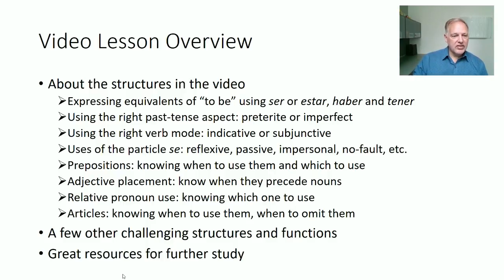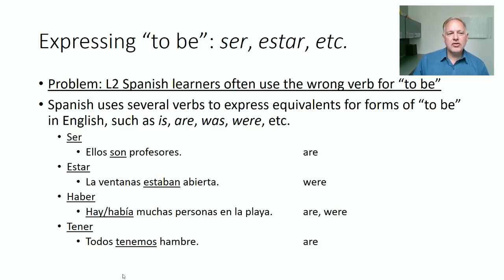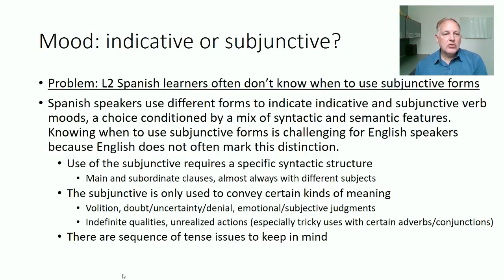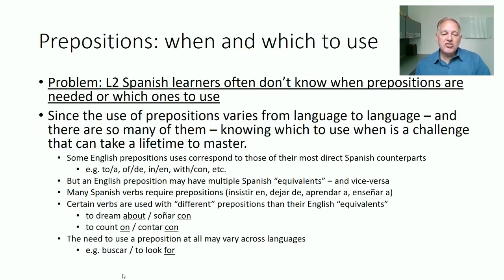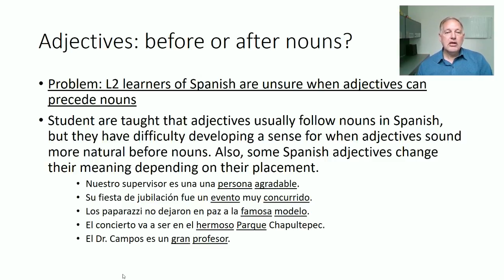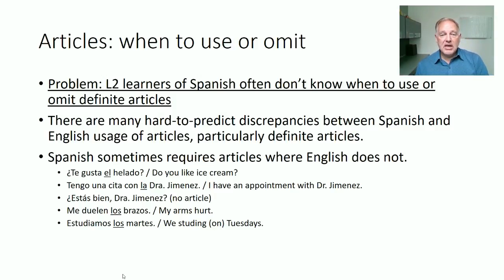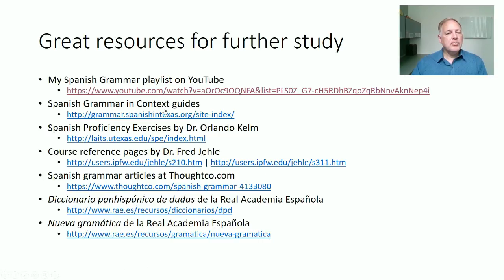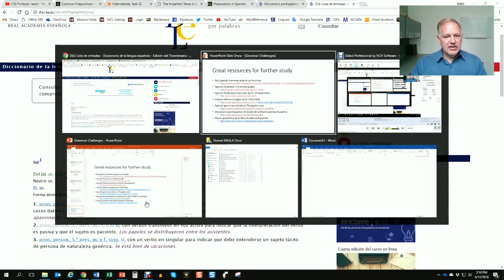Video 3 - Spanish Grammar Challenges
This is a video for an advanced grammar course I am teaching. In the video I provide an overview of 8 topics that are especially challenging for students learning Spanish as a second language and provide a few resources for further study.

Spanish Proficiency Exercises by Dr. Orlando Kelm
Course reference pages by Dr. Fred Jehle
Diccionario panhispánico de dudas de la Real Academia Española